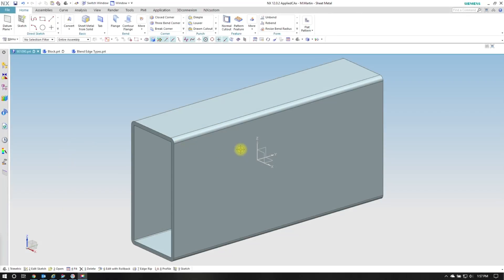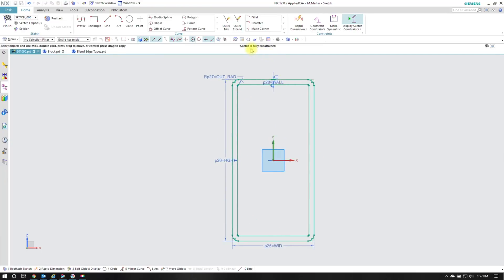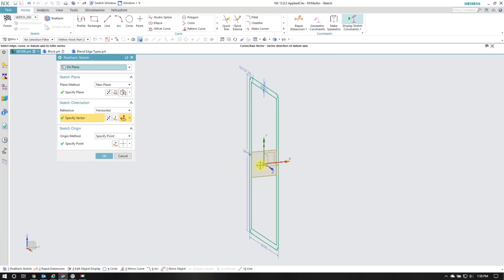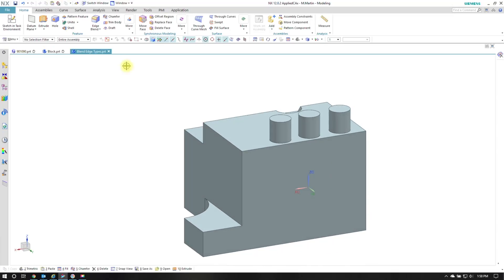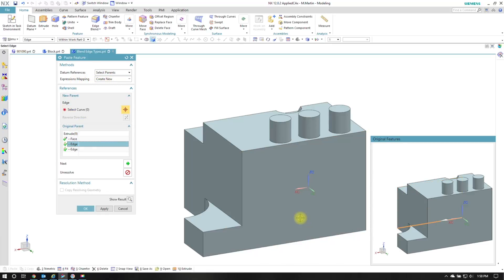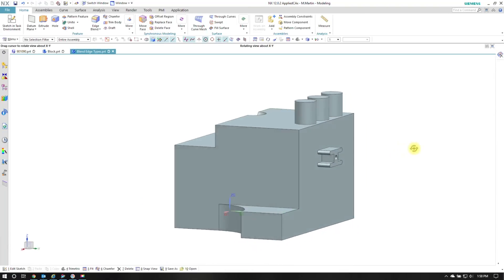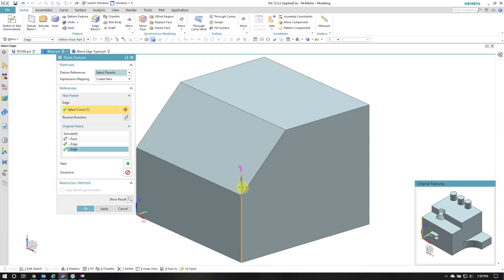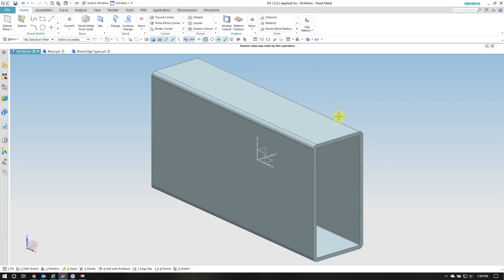Sketch Reattach in NX CAD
Changing the orientation of your extrusion is as simple as reattaching your sketch to a new plane. The default extrusion vector is set to “Face/Plane Normal” and will extrude normal to the plane that the sketch is created on. If an explicit extrude direction was used, evaluate or create a new vector for a different extrusion direction.